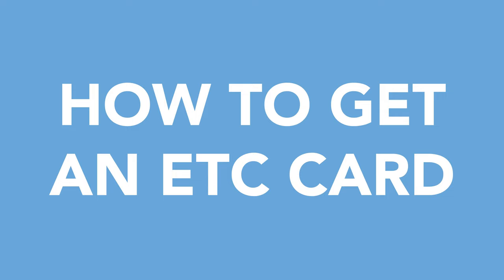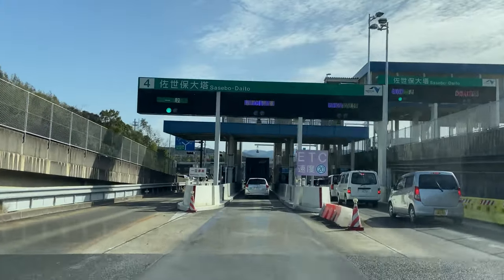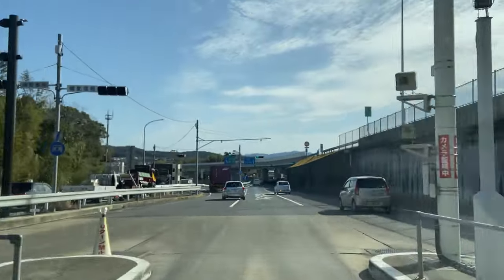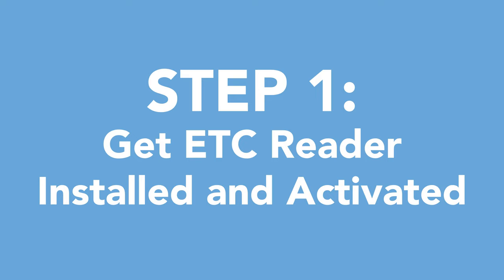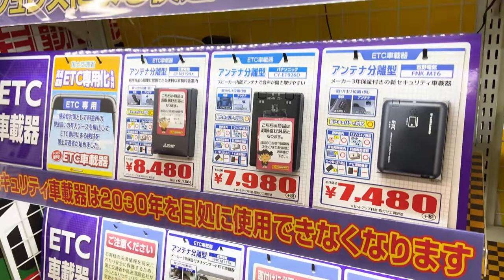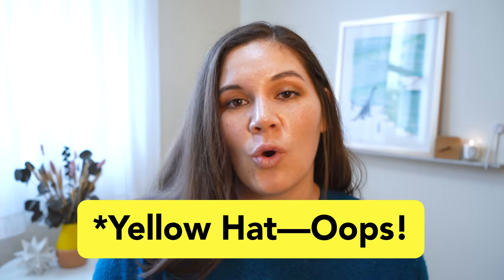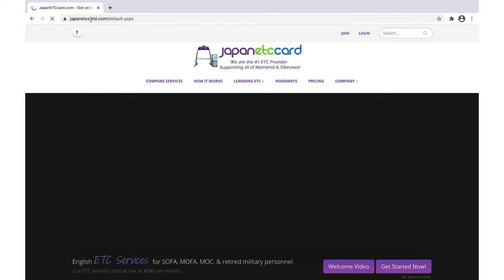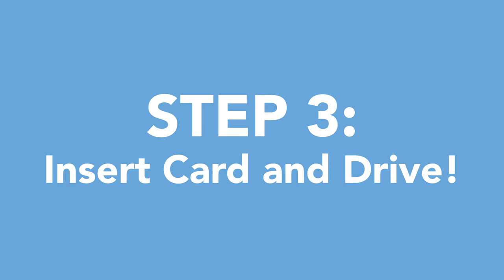How to Get an ETC Card in Japan!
Hi! I’m Maggie, a military spouse and travel obsessed 31 year old. I’ve been to over 30 countries and have been living overseas for 6 years now. I hope you enjoy my channel! Below are some links to my favorite sites, please note that some of these are affiliate links and if you choose to purchase/book from them I will make a small commission. As always thanks for supporting my channel and my passion to create content!

Enjoying my content?

Your go to guide for how to get an ETC card in Japan.

Company website for the ETC card where you can read the specifics on your billing options as well as options to pay the deposit and see a breakdown of all fees

Please put my name down (Margaret Franks) as a referral if you do decide to sign up! Make sure to have your friends put yours down too! Who doesn’t love a little discount ;)

1:07 Cost
2:26 Step 1
3:06 Step 2
3:42 Step 3

I know I said this multiple times, but just to reiterate you definitely don’t need an ETC card to get around Japan. It is however super convenient!

There are also discounts when you drive on weekends and holidays that may add up over time. I will also mention here that there are some ETC ONLY exits and you have to actually go further or get off the expressway earlier and backtrack in order to get to where you want. You CANNOT pay cash at these gates and you will be forces to turn around. On the other hand there are also cash only toll gates for smaller bridges and such. Be sure to always have cash on hand just in case.

Another benefit is that when you rent a car or an RV off base you can just put your ETC card in the rentals reader and you are good to go! We have our autopay set up on our credit card so we are also accumulating credit card points rather than pay cash at the toll gate.

♥ Maggie